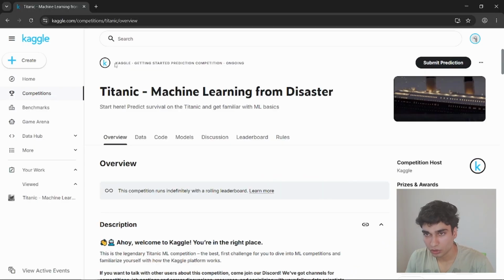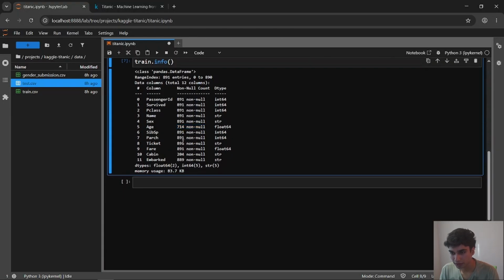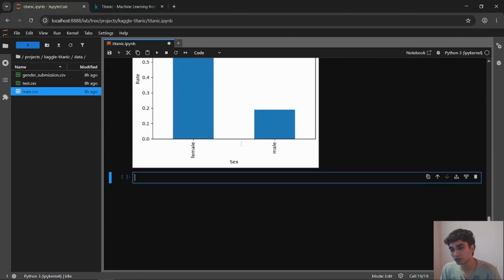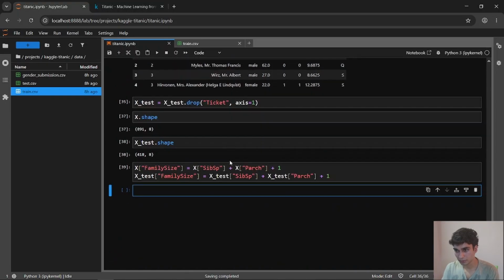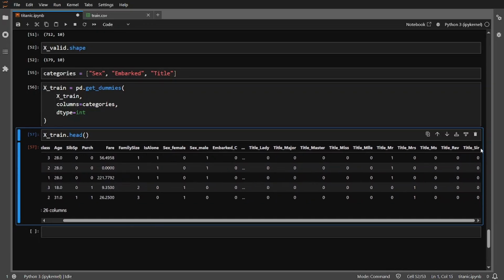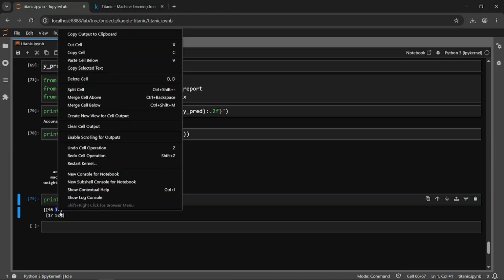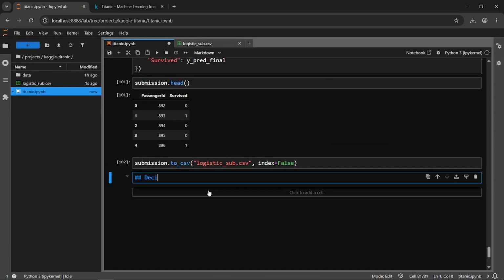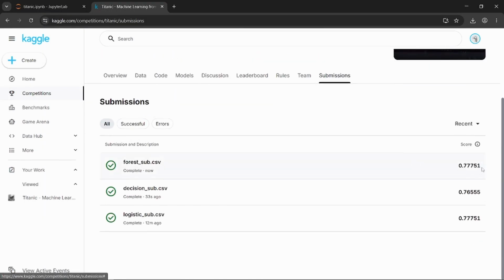Kaggle's Titanic Competition Tutorial from Start to Finish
In this video, I will be solving Kaggle's Titanic Machine Learning Competition.